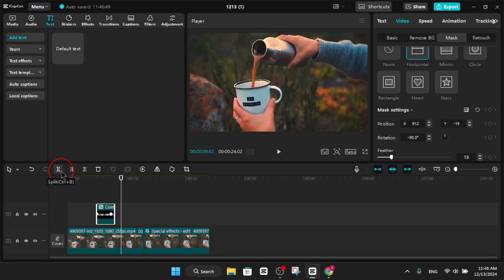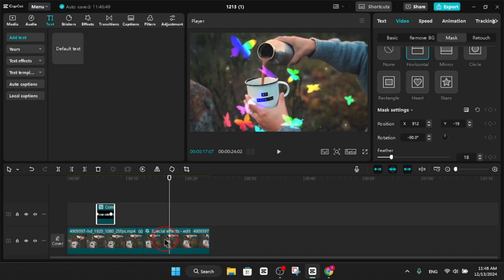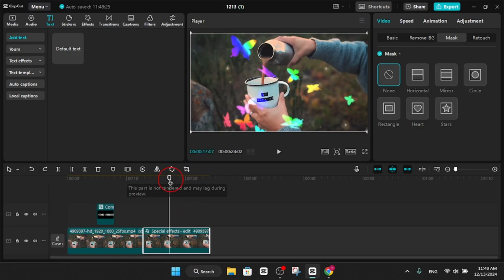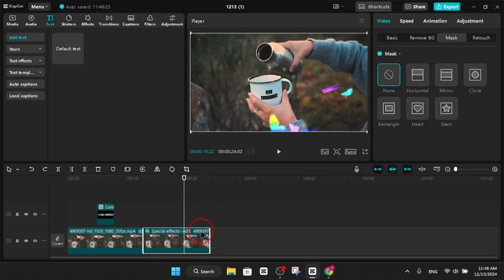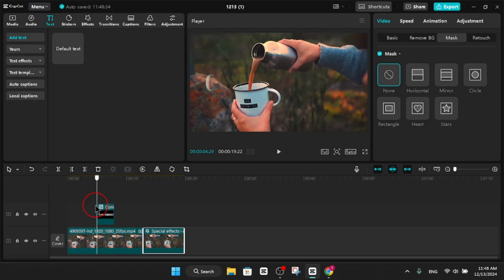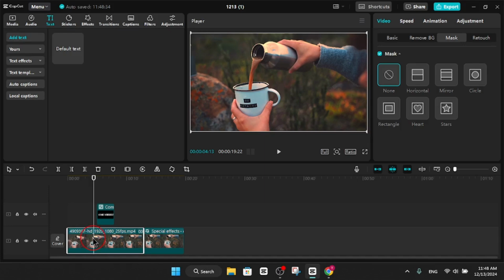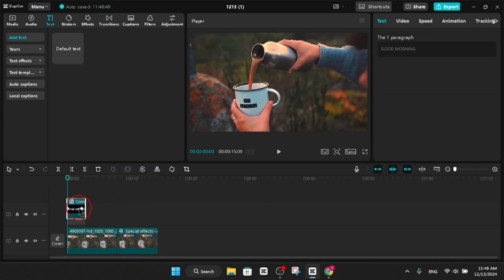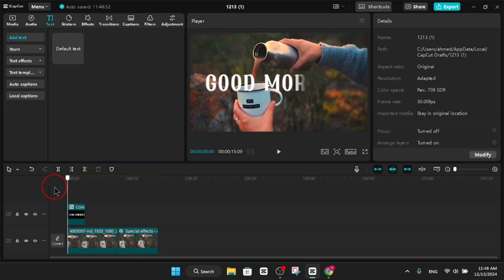cuts in capcut pc